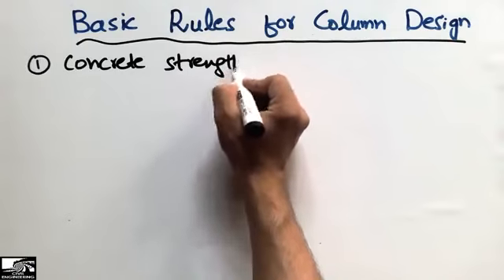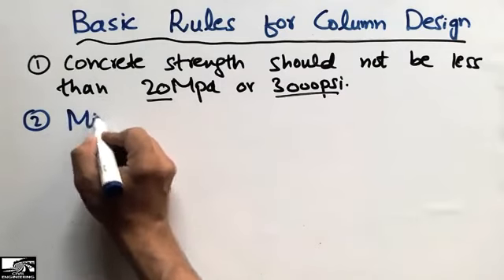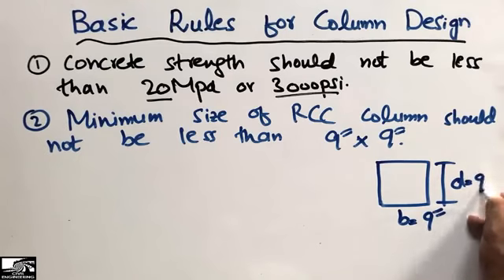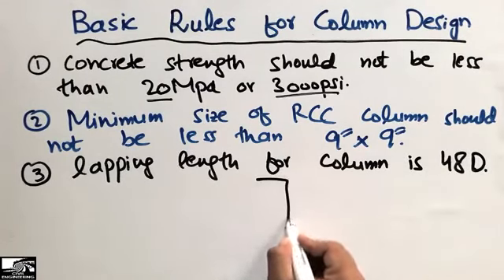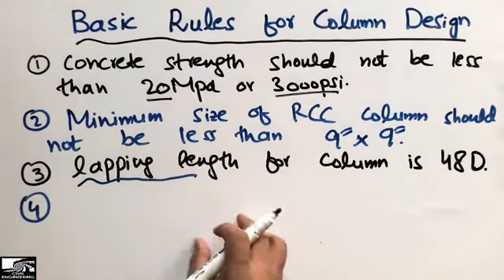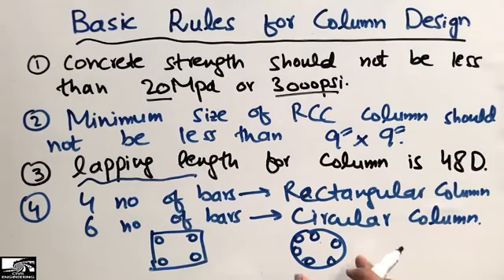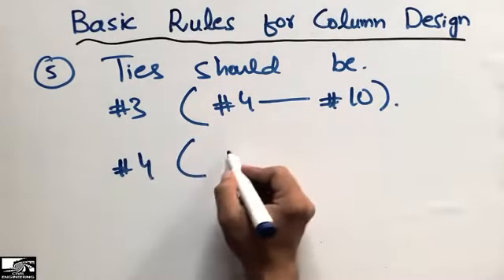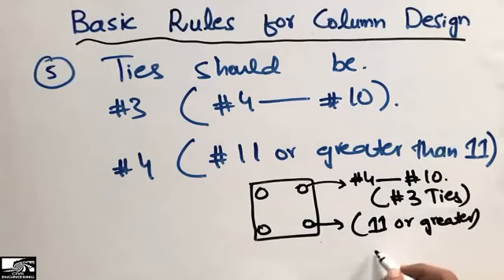Basic rules for Column Design